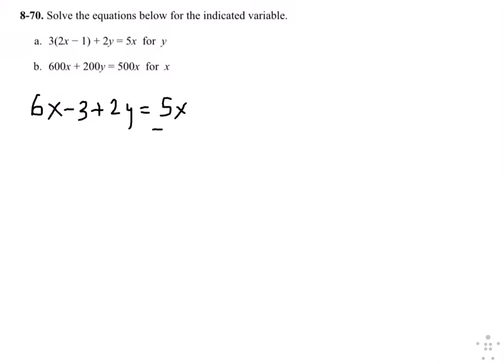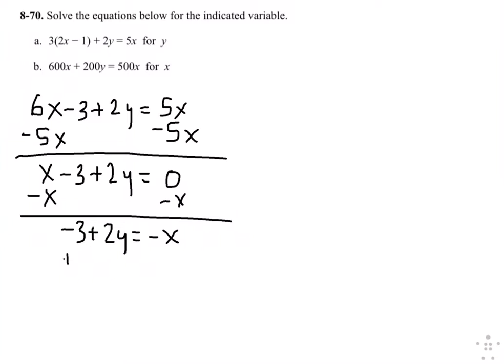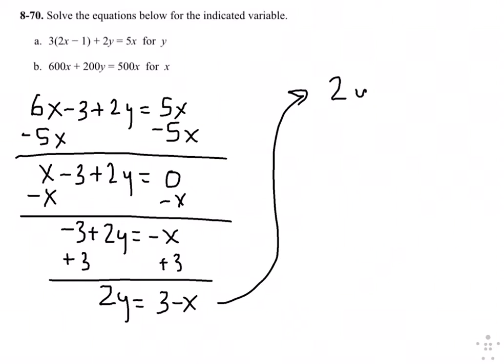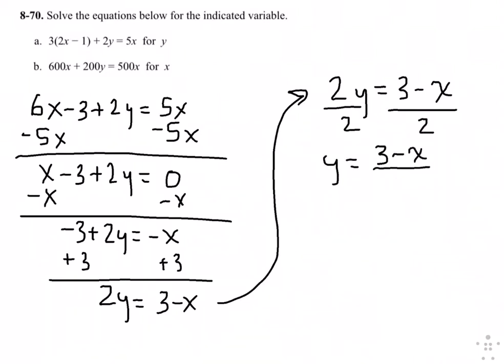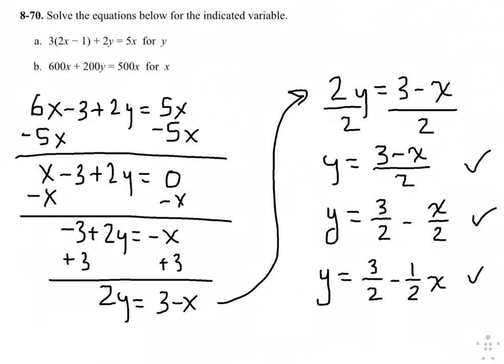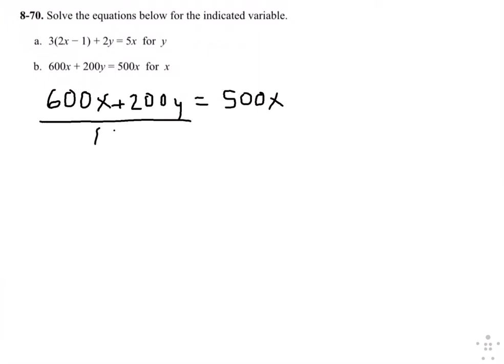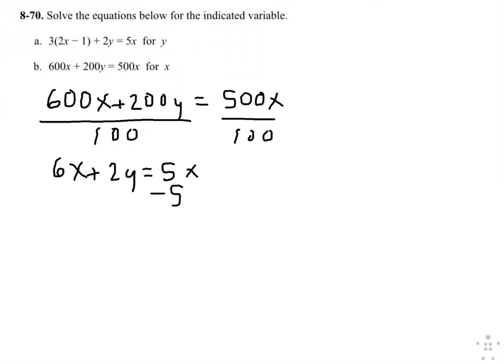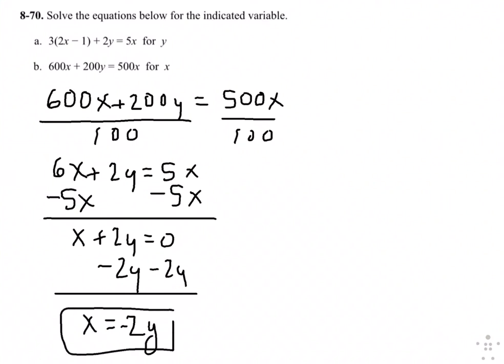CPM CC3 Chapter 8 Problem 70